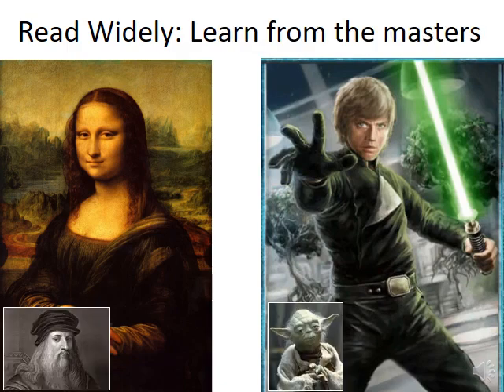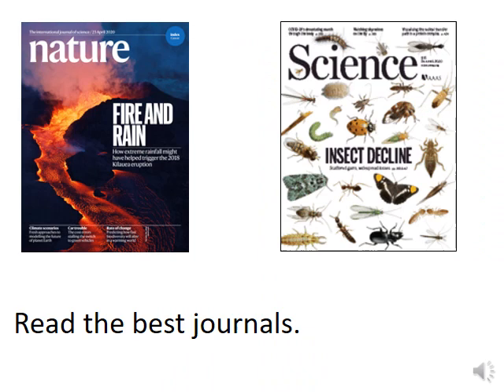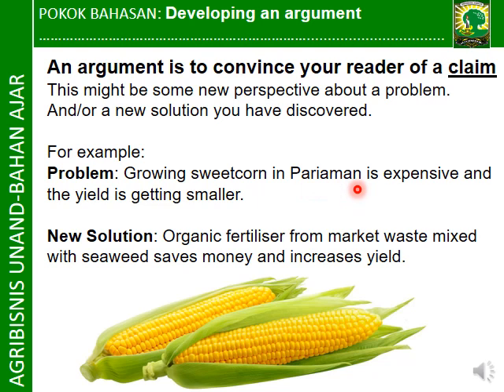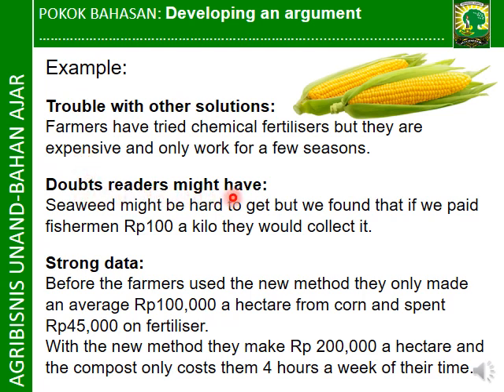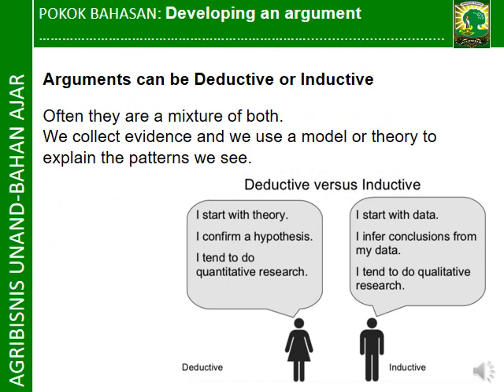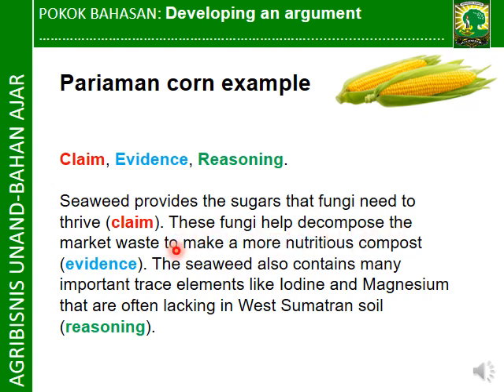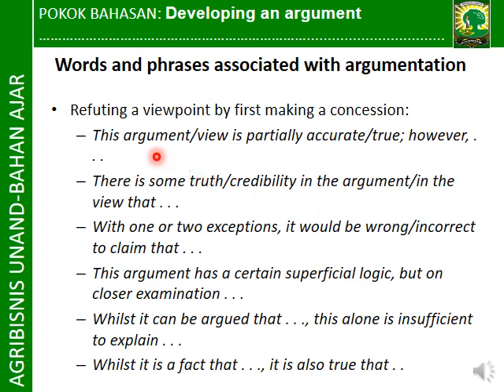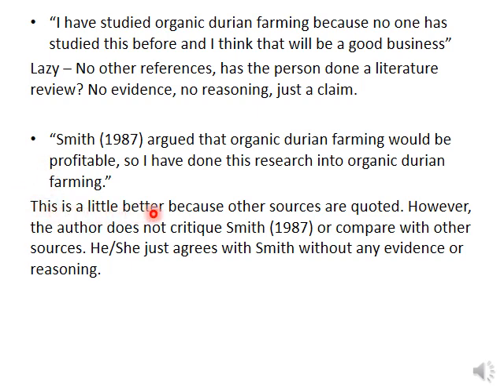14 DEVELOPING AN ARGUMENT in Scientific Writing